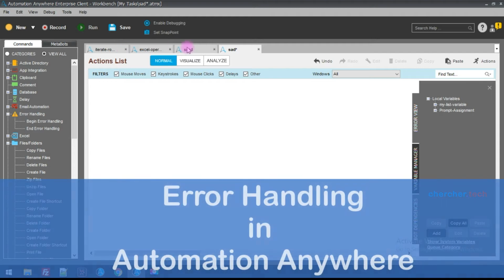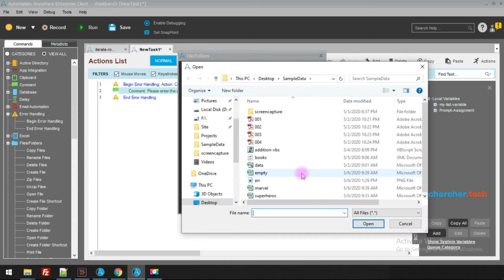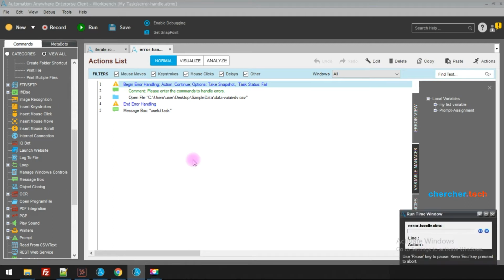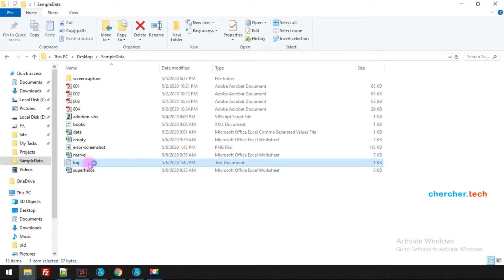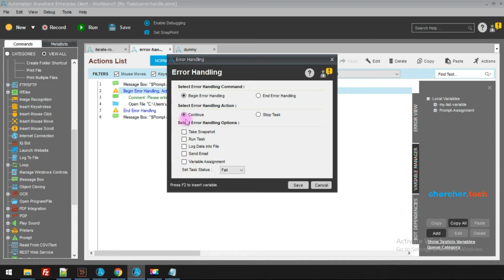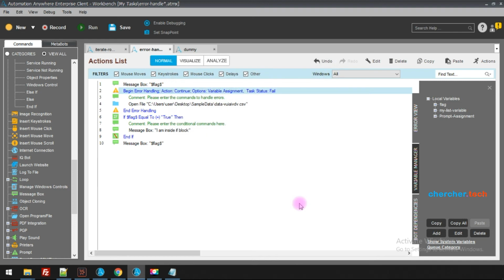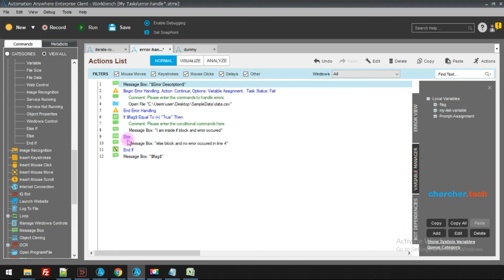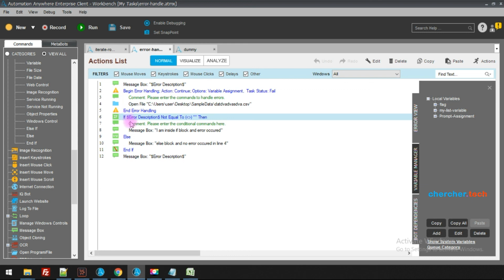Error Handling in Automation Anywhere | chercher tech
Error Handling in Automation Anywhere